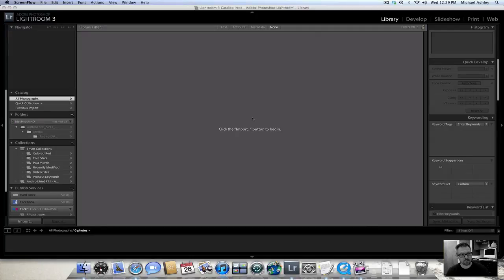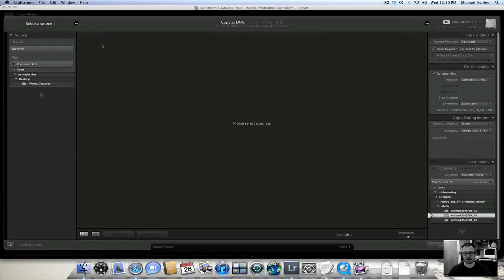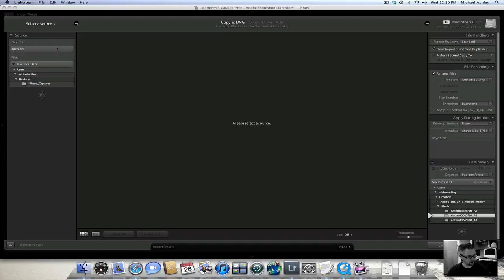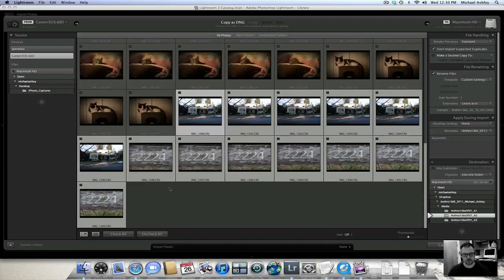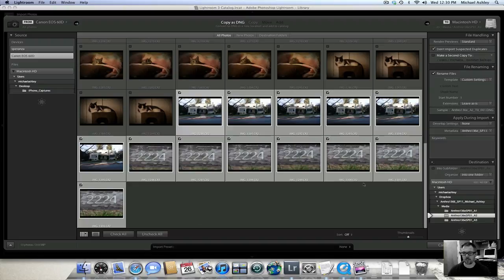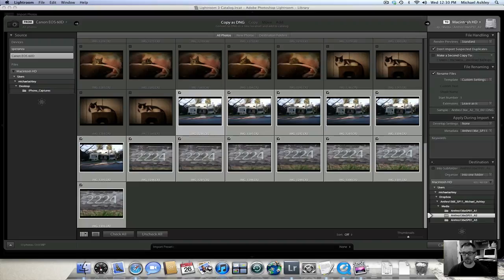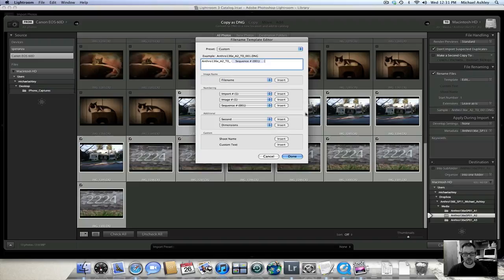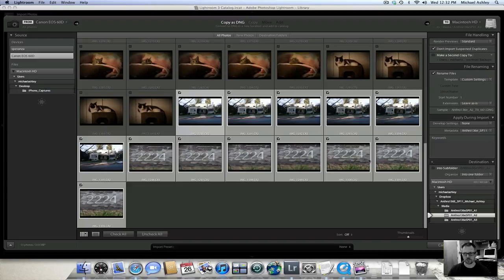anthro136e_importing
Importing content into Lightroom 3